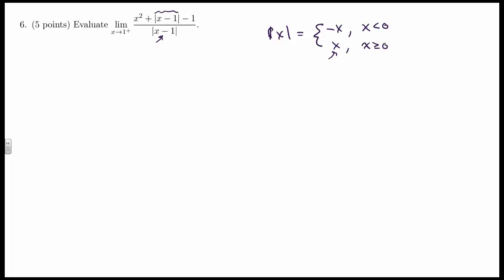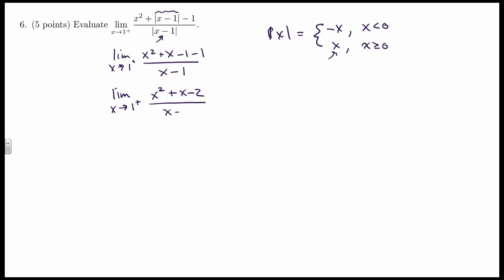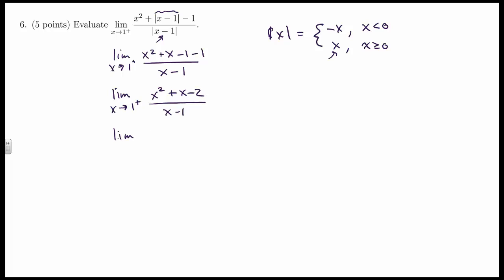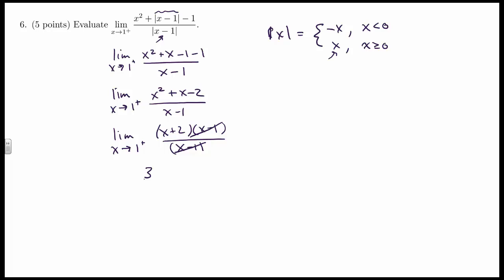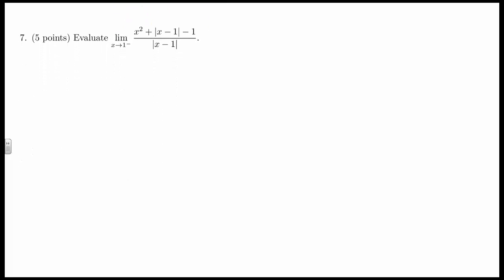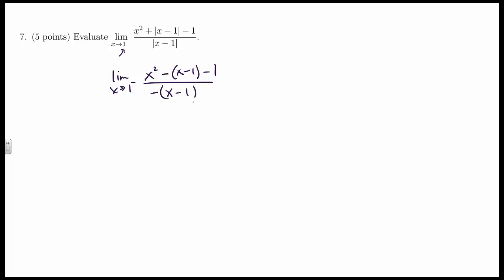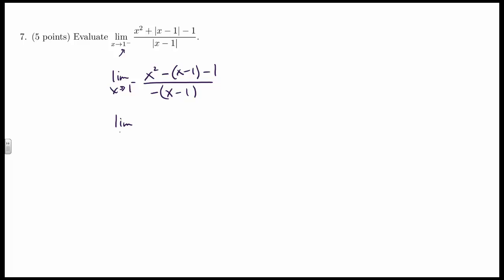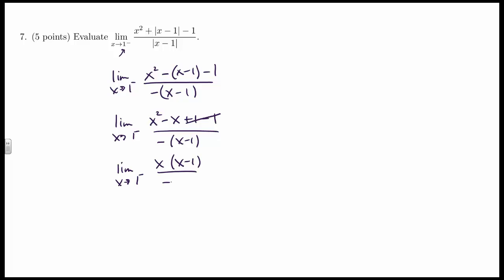suohs 01 06 07